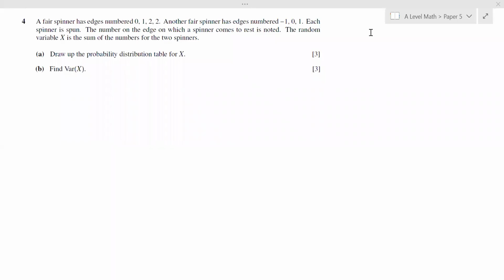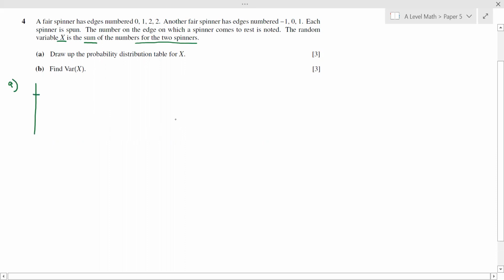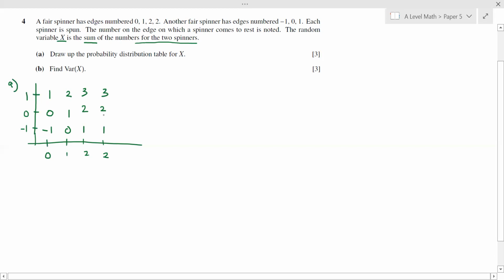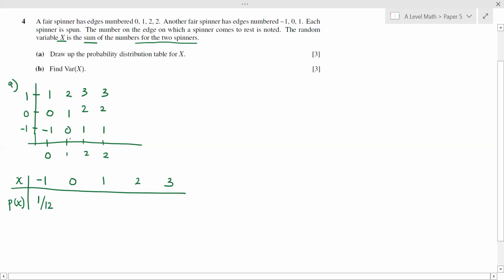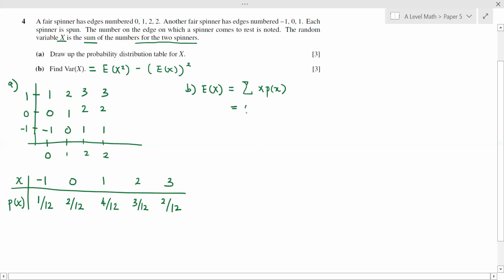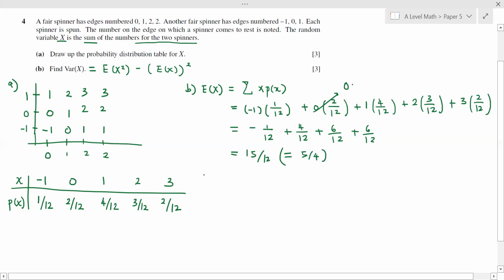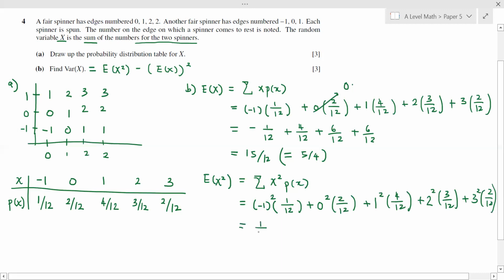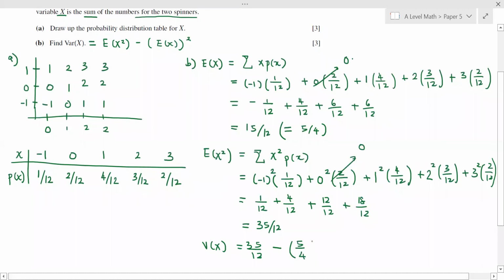9709/51: Q4, A Level Mathematics Paper 5, Probability & Statistics I, Oct/Nov 2021.